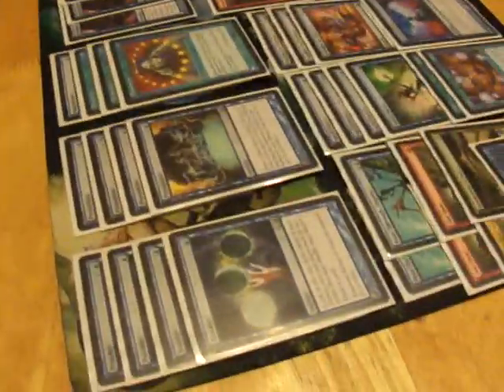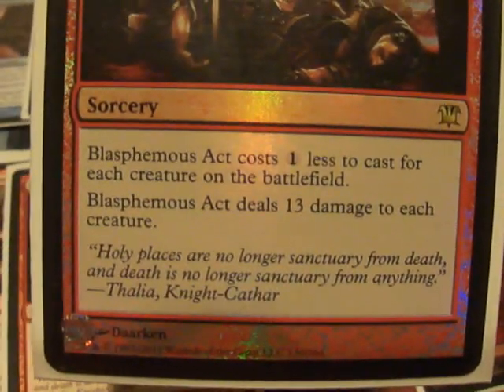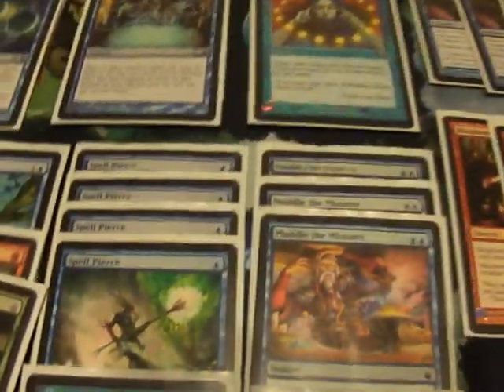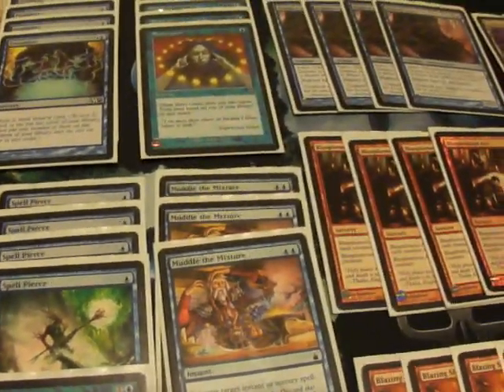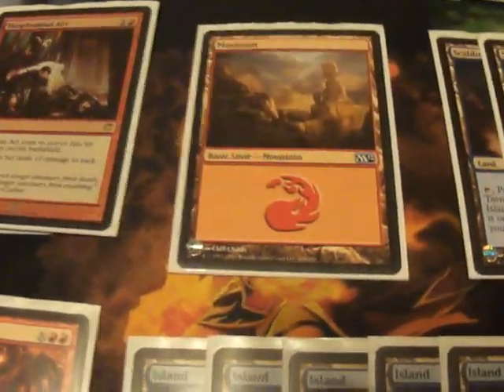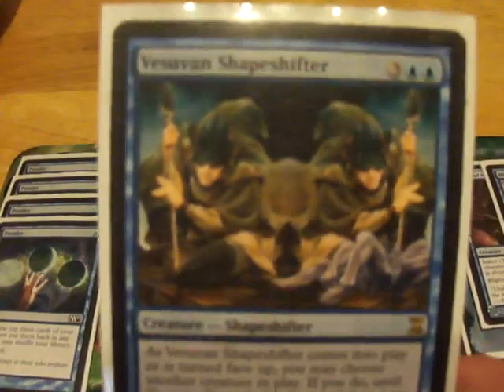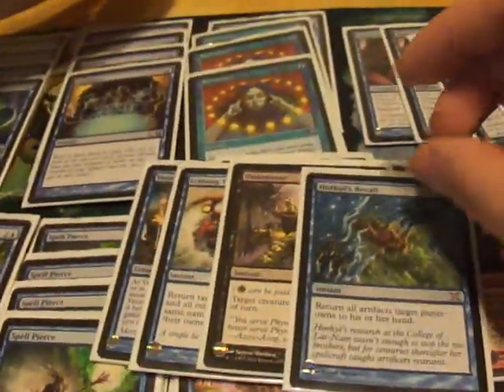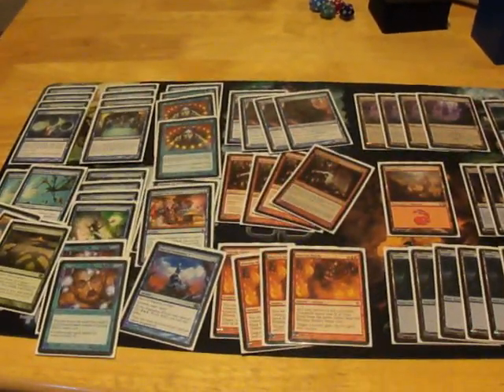Legacy|| Shoal Infect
Russ and James take you through Russ' Legacy deck, which revolves around getting your opponent to ten poison counters with the help of Blazing Shoal.